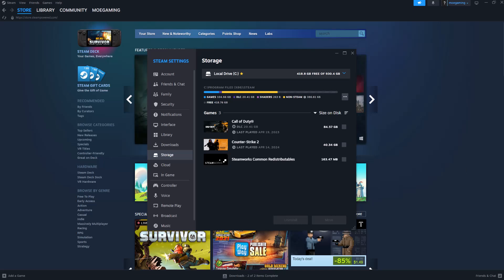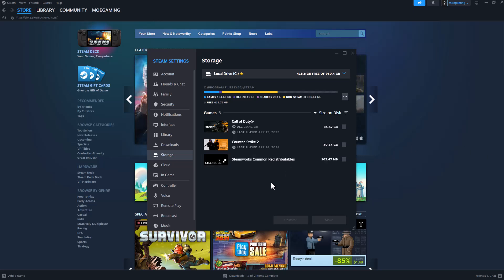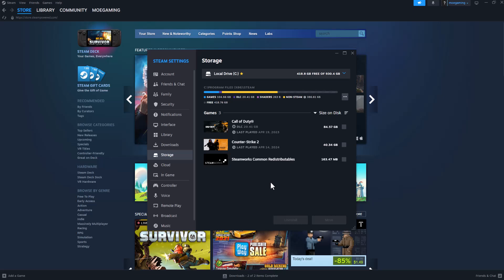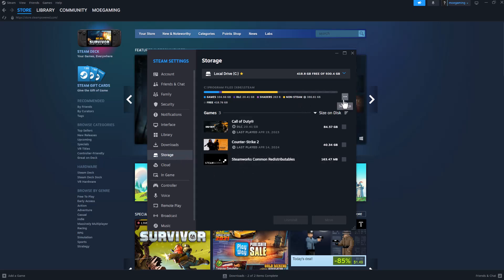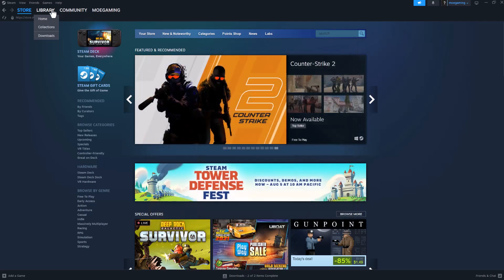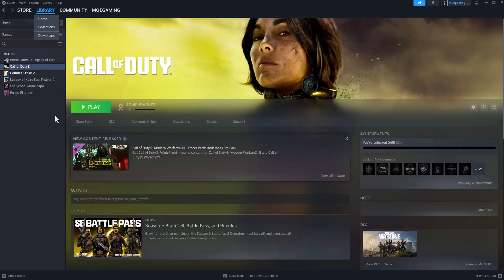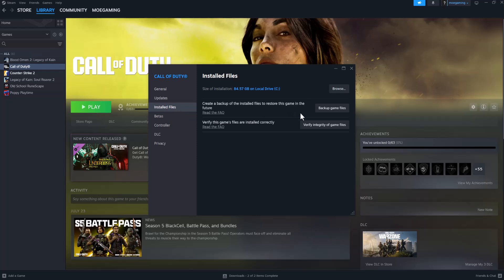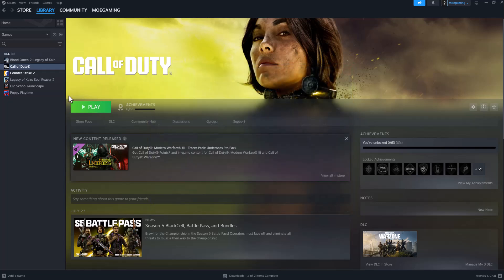How To Fix Steam Error Code E502 L3 In 2024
In this video I talk about How To Fix Steam Error Code E502 L3 In 2024